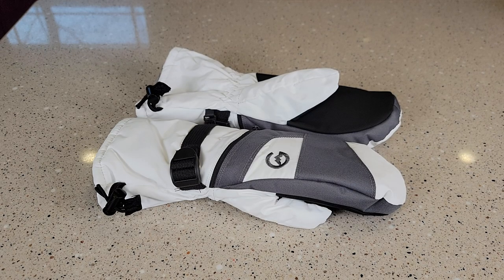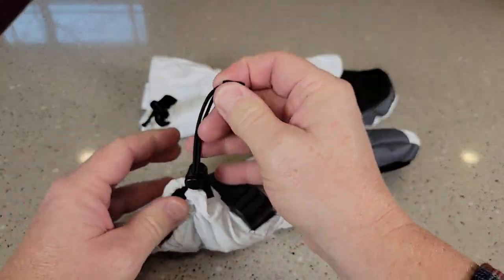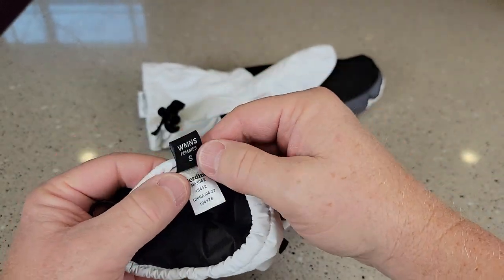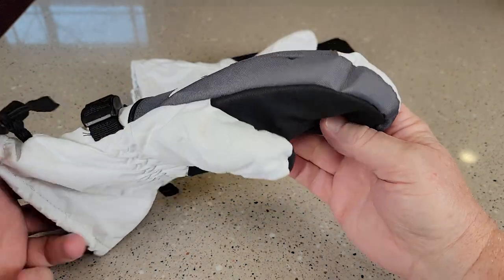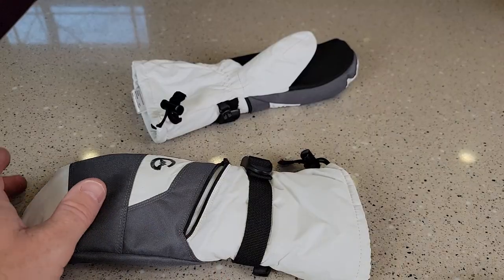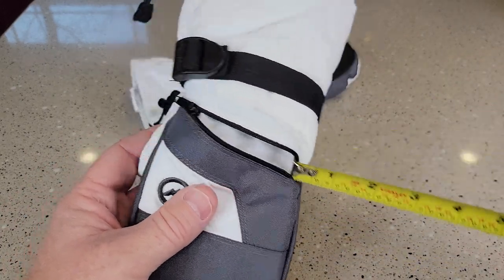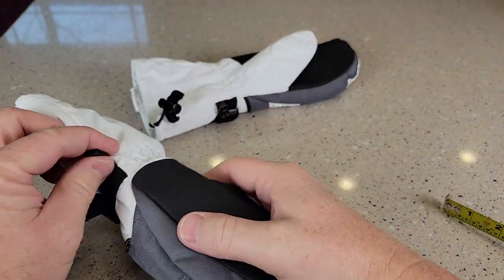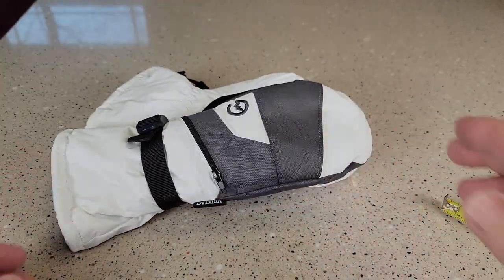Review Womens Winter Gordini Ultra Drimax Gauntlet Mittens